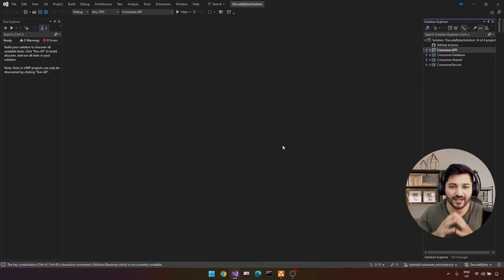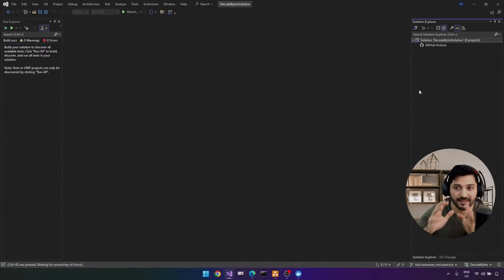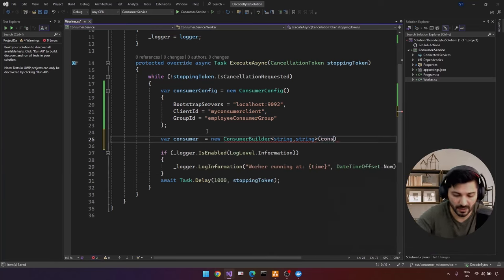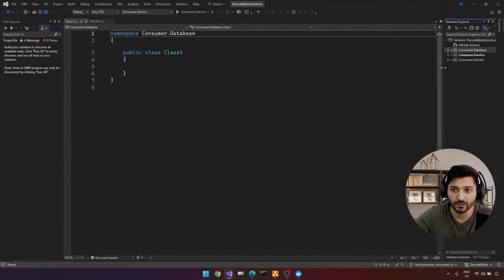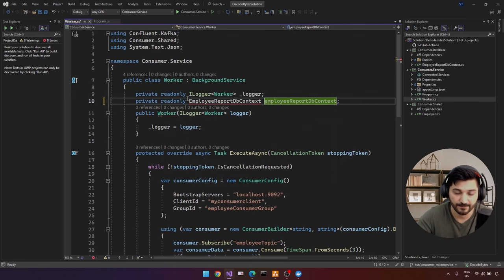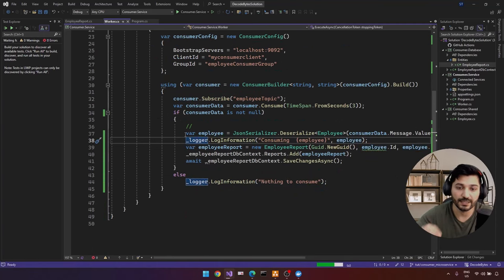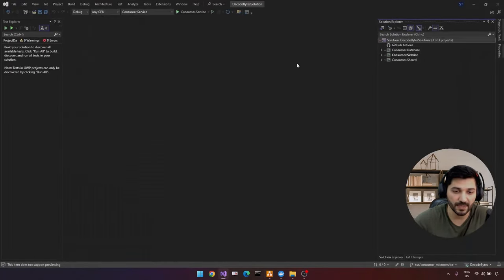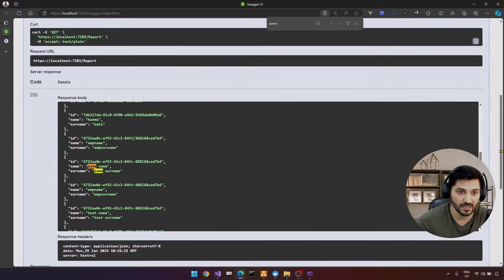Microservices with C# and Apache Kafka| Event Driven Architecture with Consumer Microservices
🚀 Master C# Event Driven Architecture with Apache Kafka  & ASP.NET Web API!
🎥 Dive into the world of cutting-edge microservices architecture with our comprehensive tutorial! Learn everything about how to create your consumer Infrastructure using Apache Kafka and C#.

🛠️ Elevate your skills in C# microservices development, .NET Core, and ASP.NET Core as we guide you through each step. Whether you're a beginner or a seasoned developer, this course offers valuable insights into building scalable and efficient microservices.

🔗 Timestamps:
0:00 - What we're going to build?
04:03 - Implementing Consumer service
12:28 - Building Consumer.Shared lib
15:14 - Building Consumer Database
21:20 - Continue Consumer service development
32:50 - Consumer API

Don't miss out on this opportunity to level up your development game! 💡